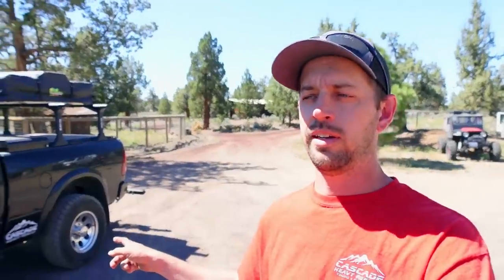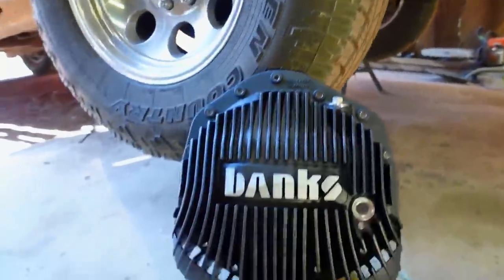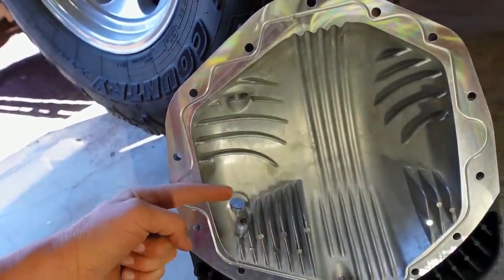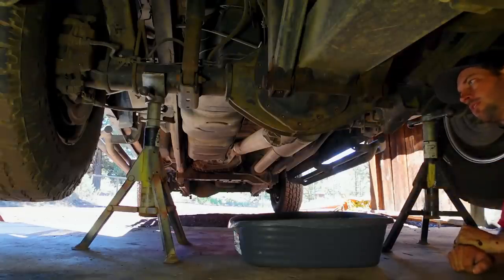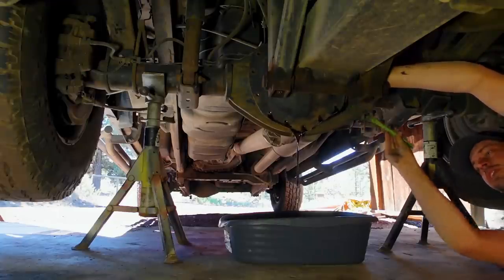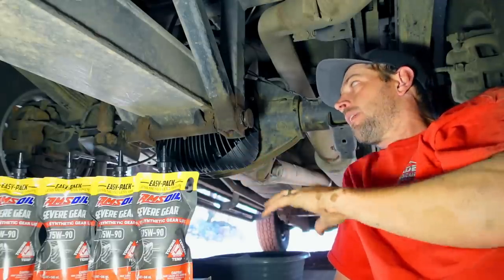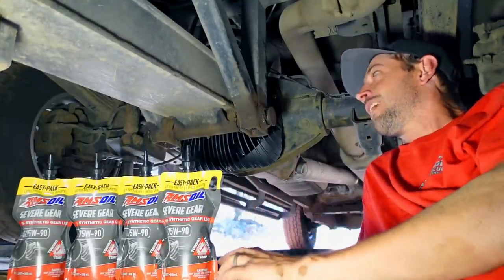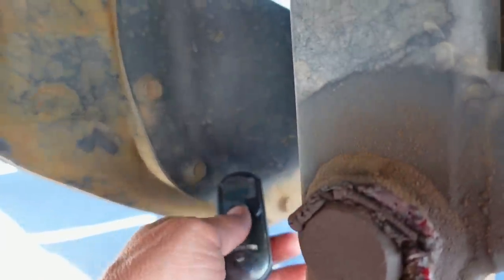Can we make this rear end last?? Installing the Banks Ram Air Diff Cover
If you want to see the making of the most advanced and we'll engineered diff cover ever, go check out the Banks video

My truck is on it 3rd rear end, and although neither of the other two failures were bearing or gear related, I want to do anything I can to make this one last as long as possible!  So I installed the @bankspower Ram Air Diff Cover and filled it with some @AMSOILinc 75w-90 gear oil.   If you tow trailers or haul any kind of weight, this is probably one of the simplest and most effective upgrades you can do to your truck!

Mailing address:
Cascade Heavy Rescue
740 NE 3rd St